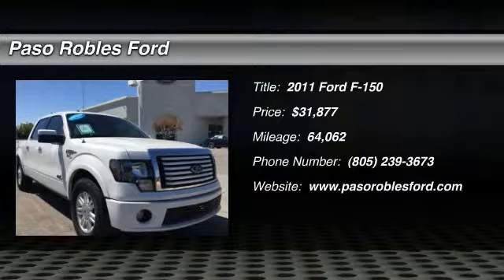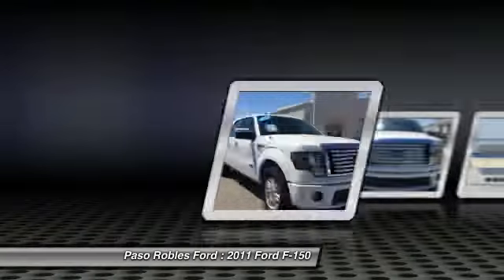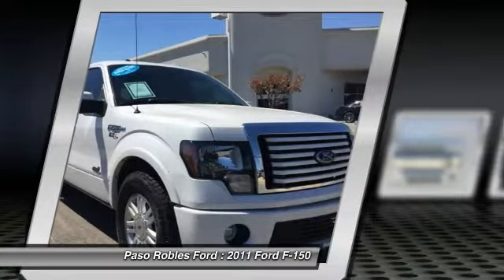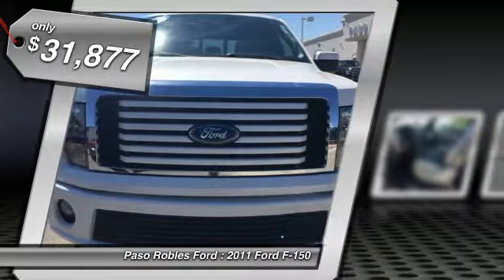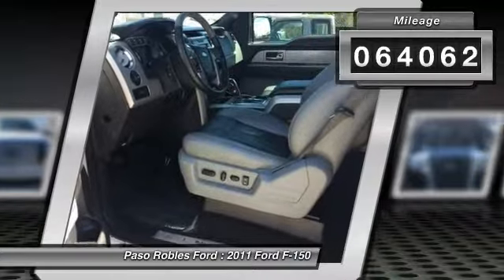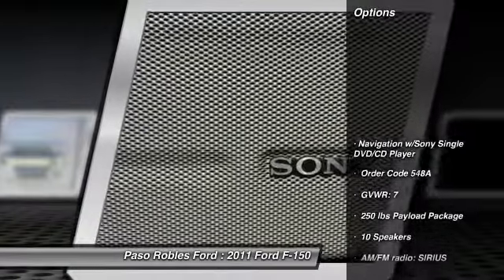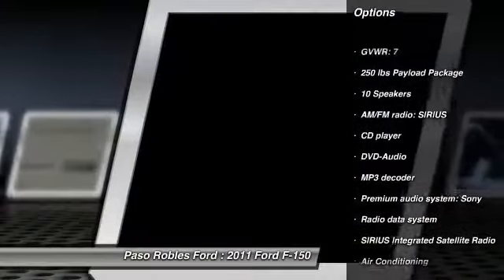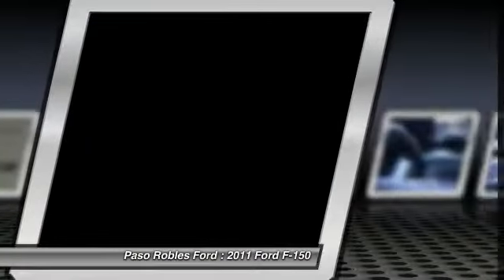2011 Ford F-150 Paso Robles Ford CA P8879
2011 Ford F-150 Lariat Limited